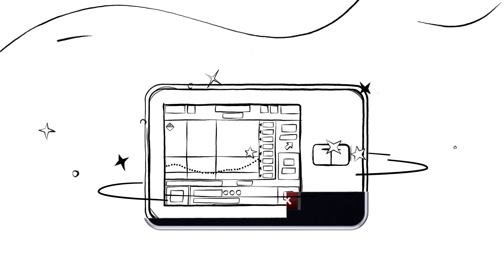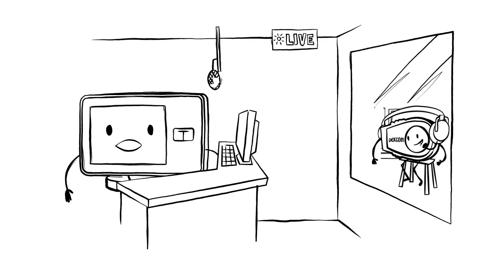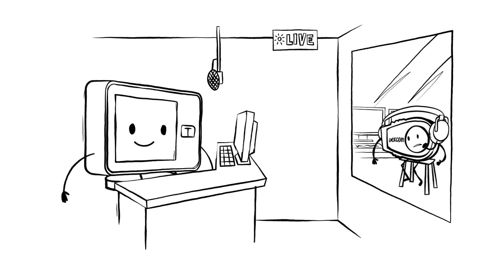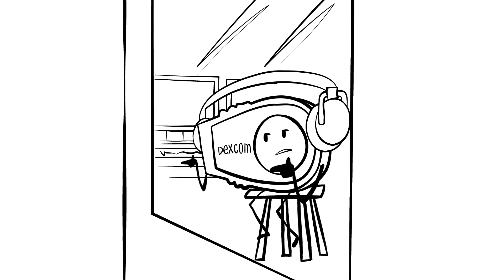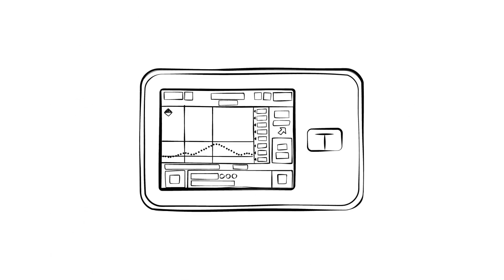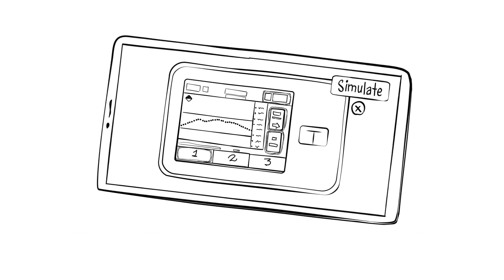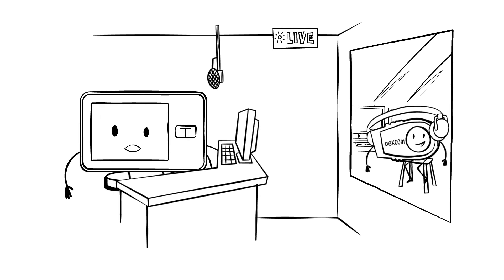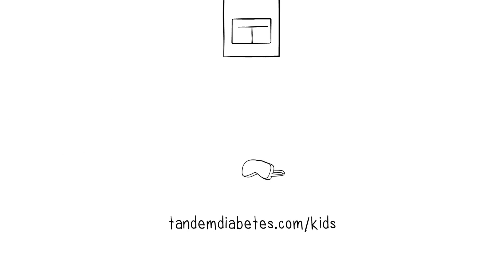Tandem Diabetes Care Touchscreen Insulin Pump for Kids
Brayden wants the latest tech (who doesn’t?). Now, all he has to do is convince his mom. Check out the newest episode of “Smart Device, Smart Conversations.” and see why the easy-to-use color touchscreen and predictive technology make the t:slim X2 insulin pump with Control-IQ technology the easy choice to help kids (and parents) manage diabetes.

RX ONLY. The t:slim X2 insulin pump with Control-IQ technology is indicated for patients with type 1 diabetes, 6 years and older. BOXED WARNING: Control-IQ technology should not be used by people under age 6, or who use less than 10 units of insulin/day, or who weigh less than 55 lbs.